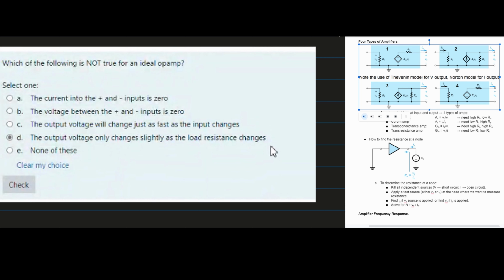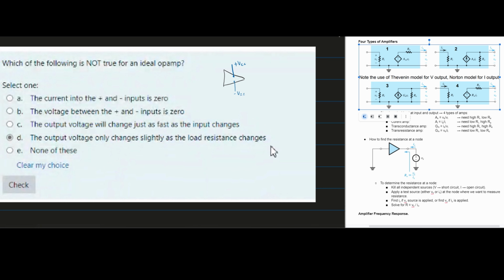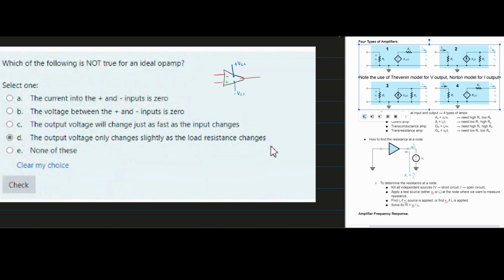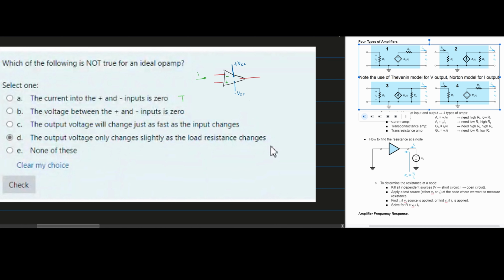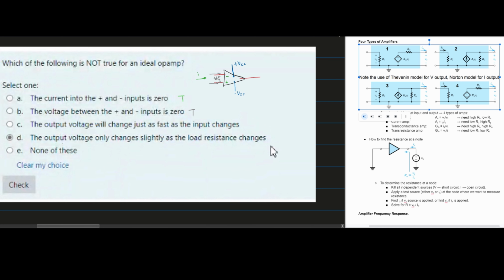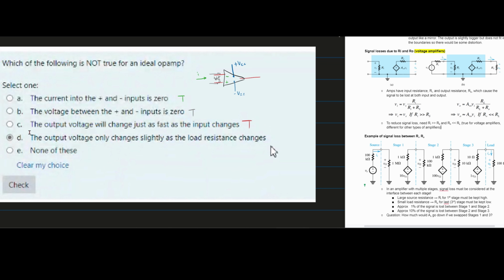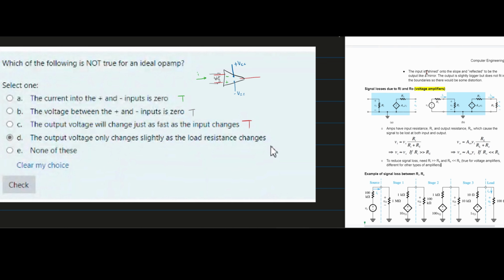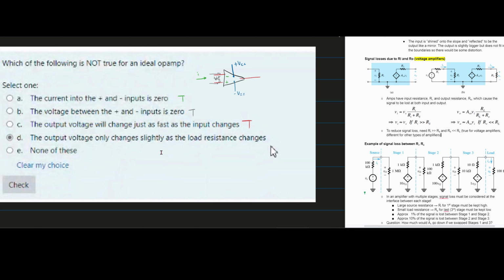Electronics I: Exam1 : Which of the following is NOT true for an ideal opamp?...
Topics:
Opamps

Question:
Which of the following is NOT true for an ideal opamp?